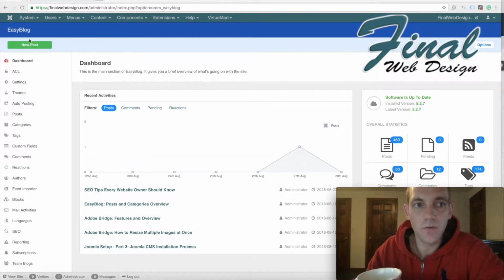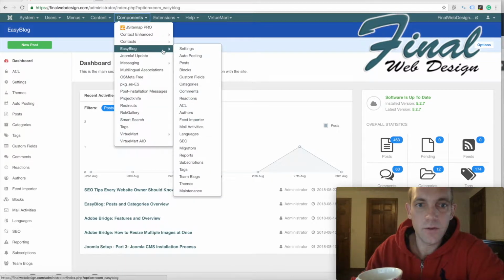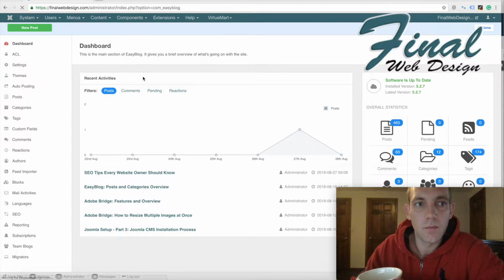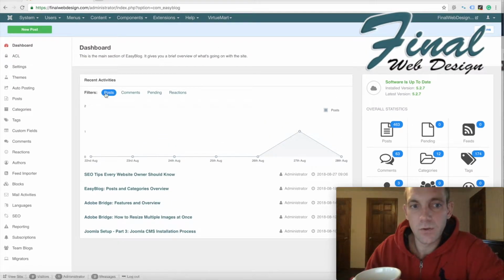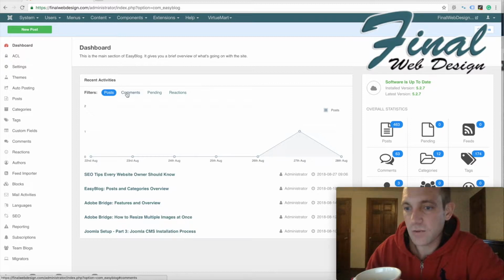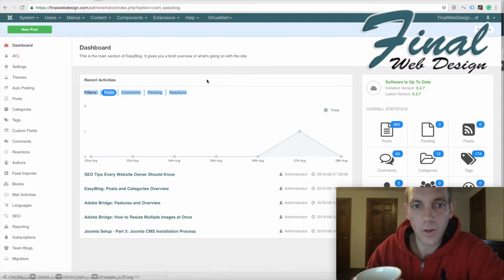EasyBlog: Dashboard Overview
EasyBlog is a powerful blogging platform available for the Joomla CMS system. Create blogs with the professionalism and functionality to accomplish your business goals.

This tutorial will show you some of the features available for the Dashboard overview within the EasyBlog platform.

If you are interested in incorporating EasyBlog into your companies website reach out to our team today by calling